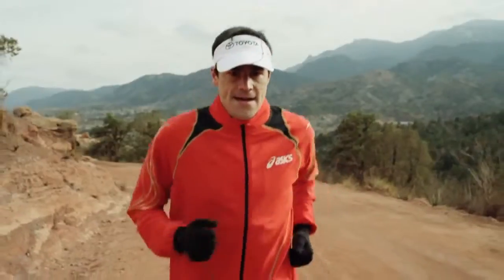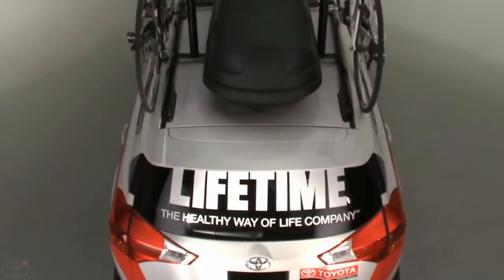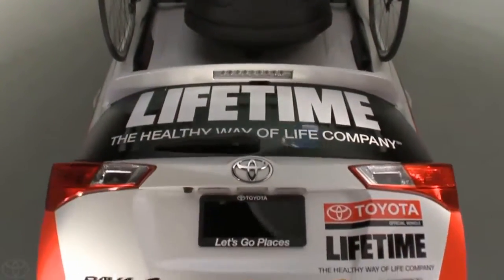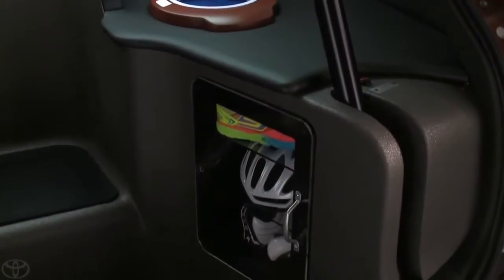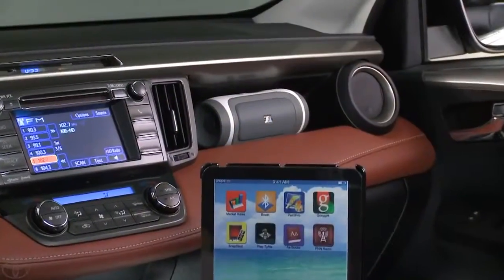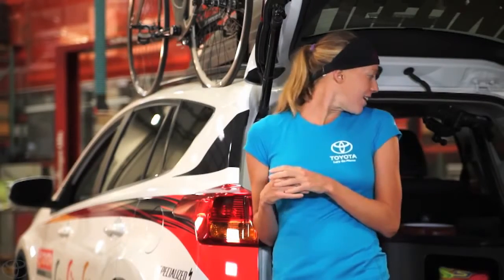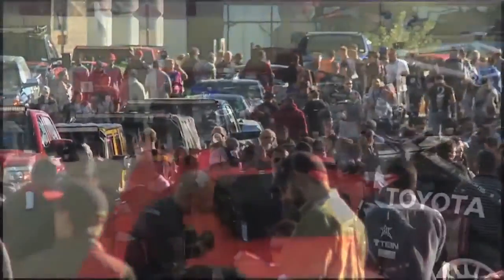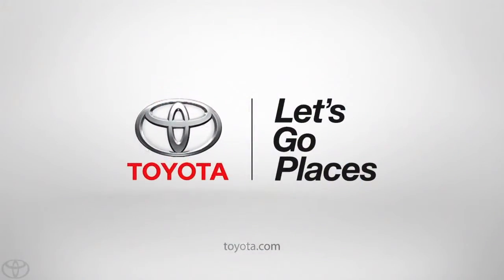Dream Build Challenge Life Time Fitness & Team Toyota Triathletes SEMA Build Revealed Toyota